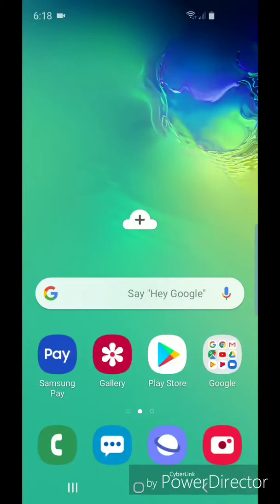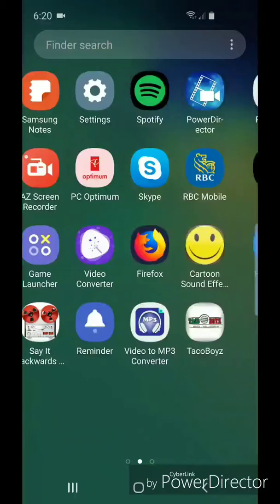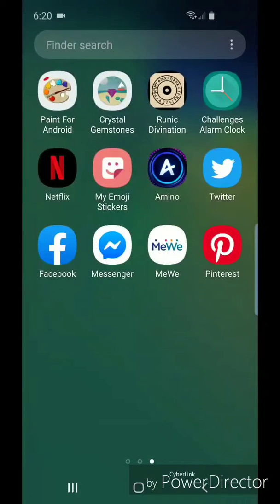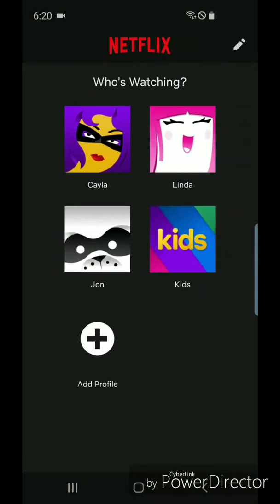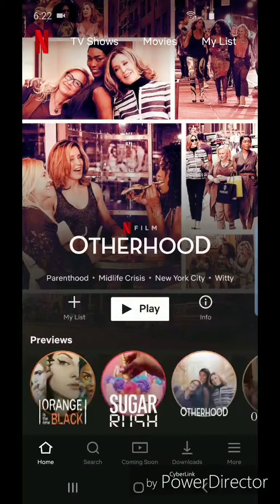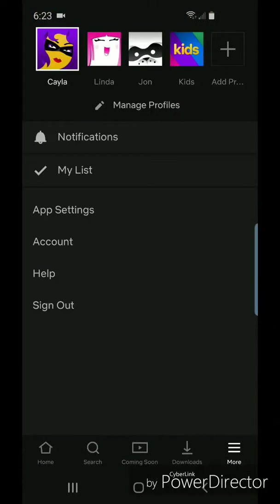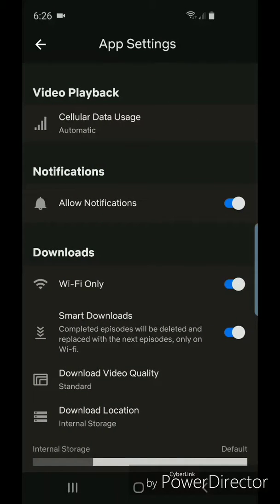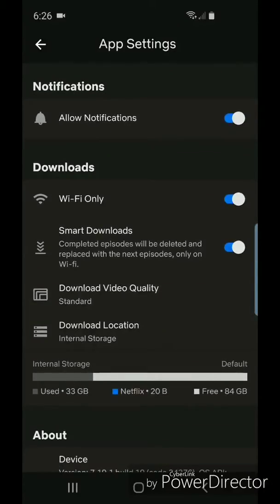How To Turn Off Notifications in the Netflix App for Android!!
This video will show you how to turn off notifications in the netflix app for android

Thanks